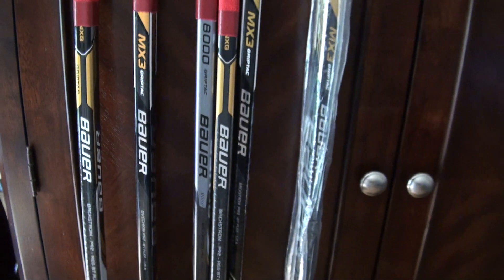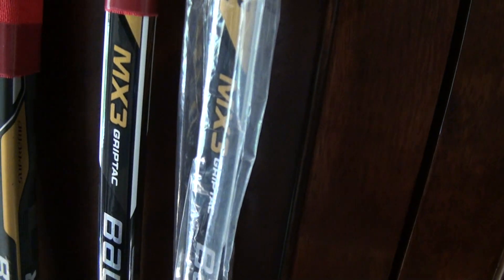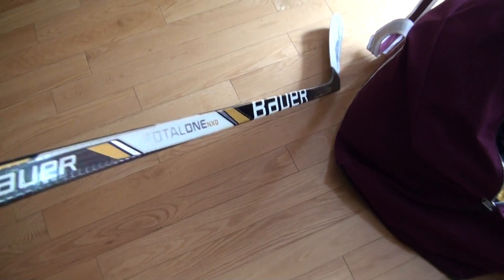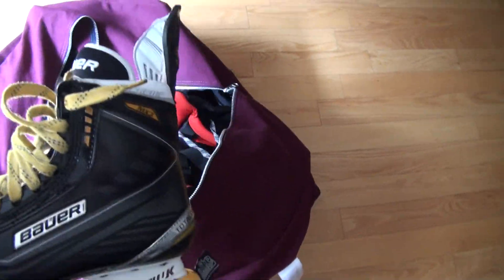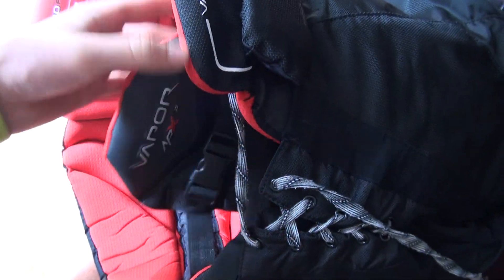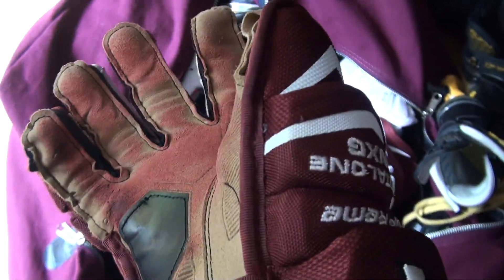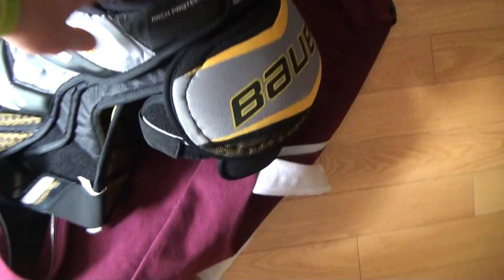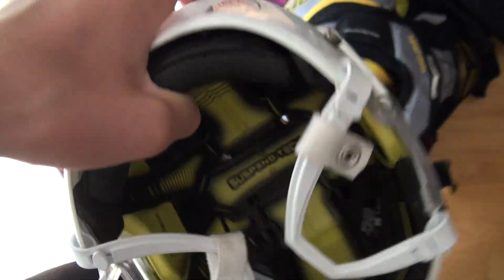In the Bag Video!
Hey guys, this is just a quick in the bag video for you as a 100 subscriber special.